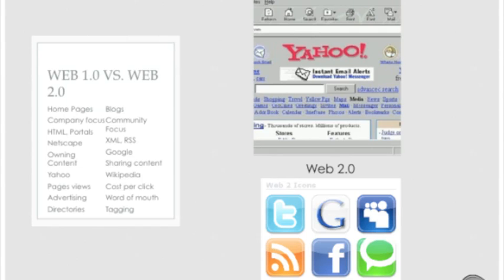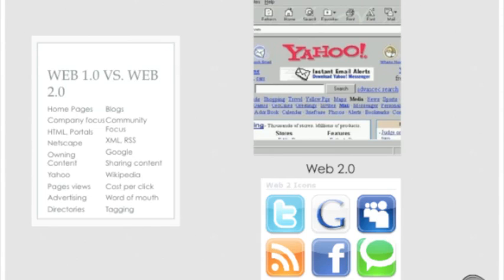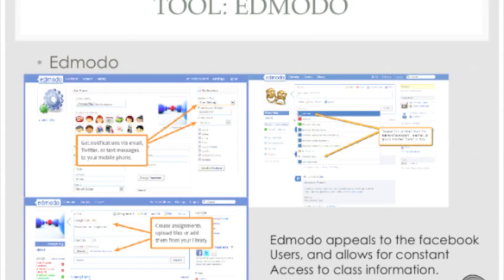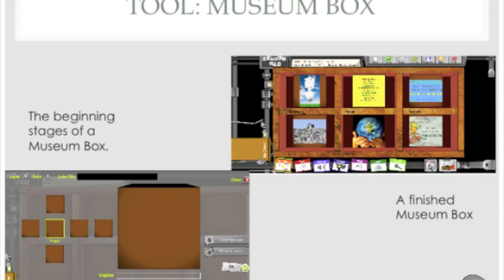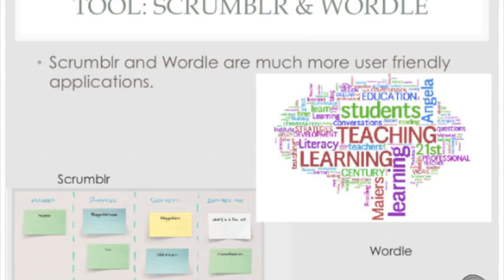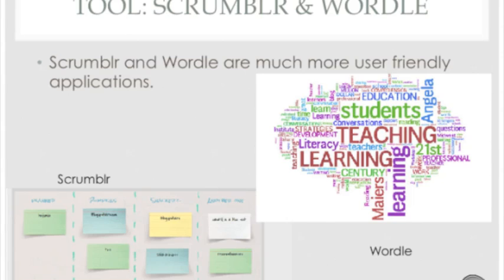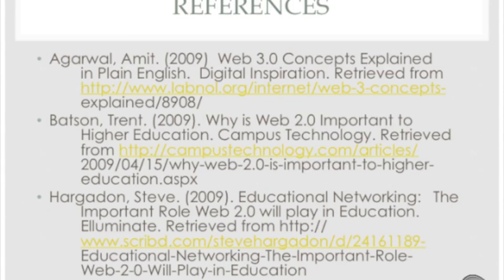Web 2 tools